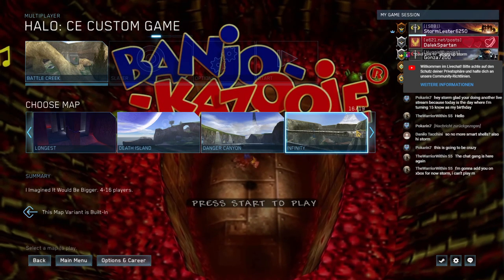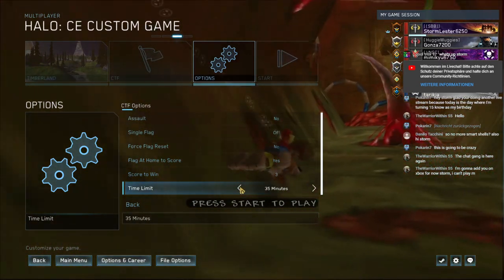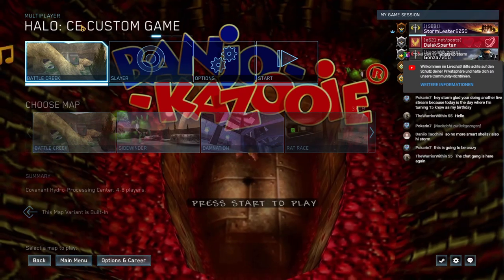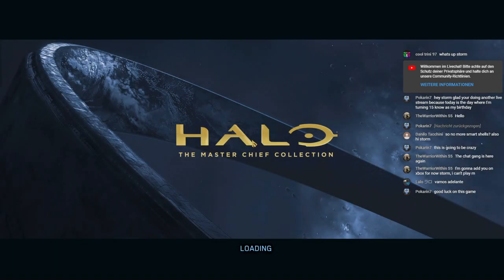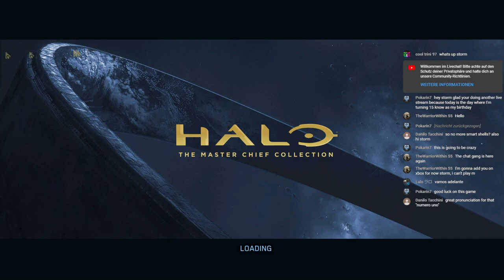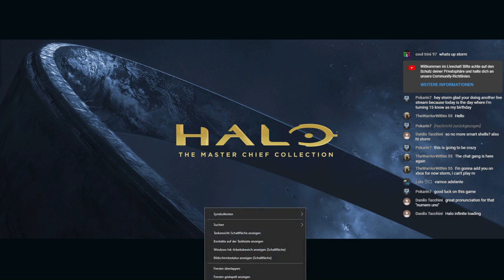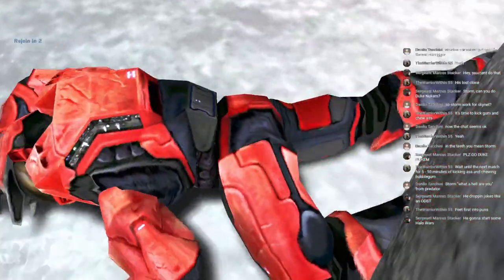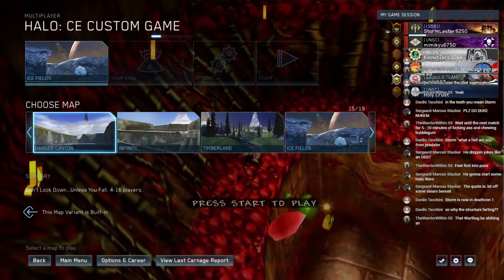Eldewrito had to die for this, right? (Custom Maps on Halo CEA Rant)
Chad Custom Edition Gamenight in 3 hours: 30 maps + Replaying for different gametypes
Virgin CEA Gamenight in 3 hours: Not even double digits